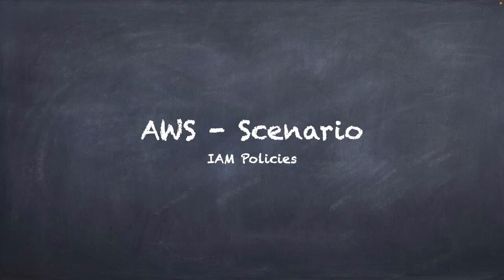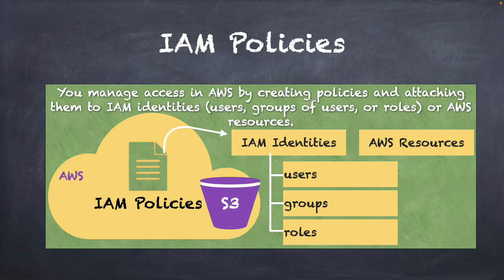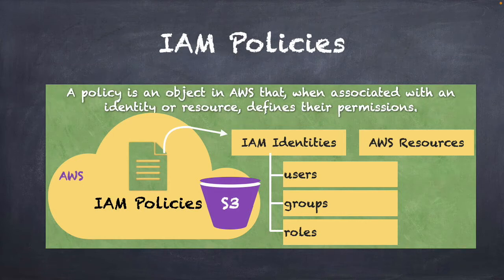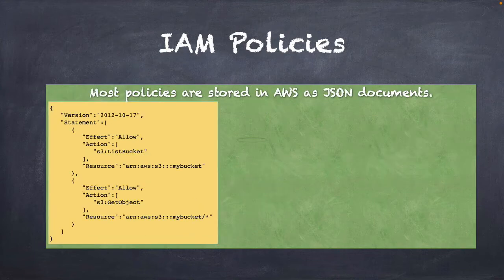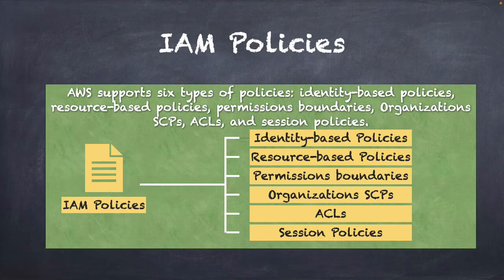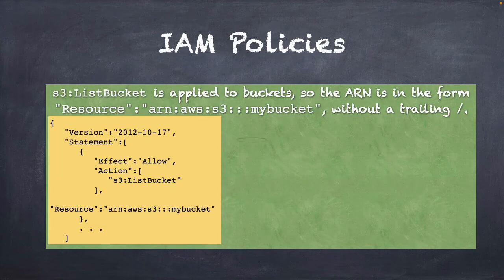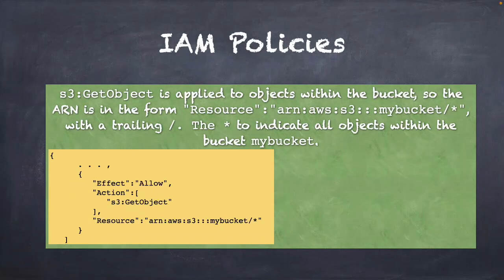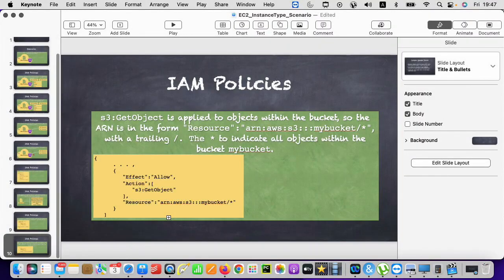IAM Scenario2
AWS Solutions Architect Exam Scenario - IAM Policies